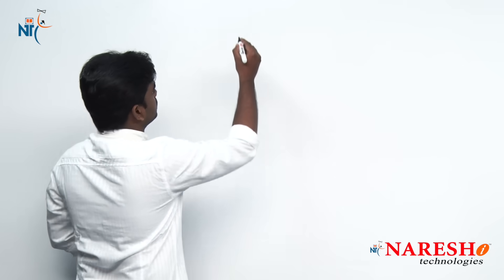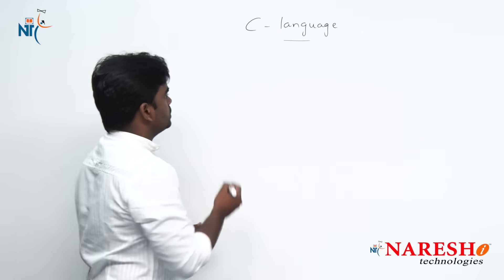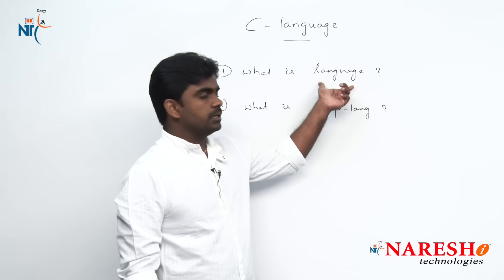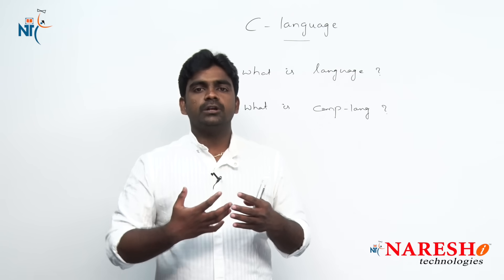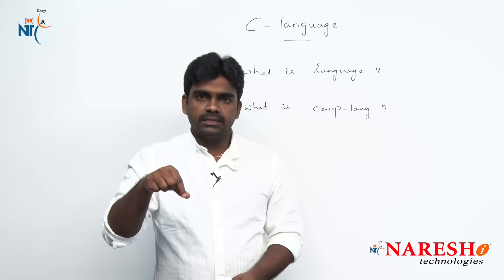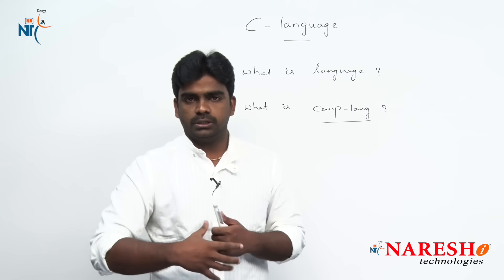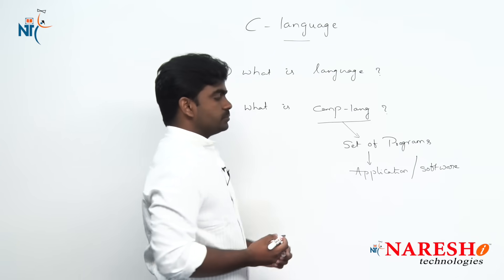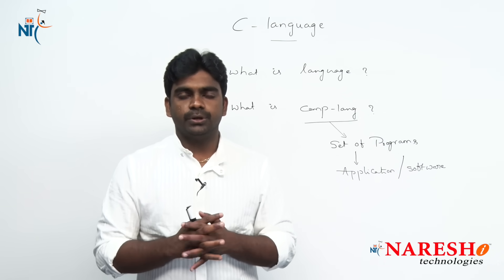Introduction to C Language - Part-1 | C Language Tutorial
Introduction to C Programming - Part-1 | C Language Tutorial | C Srinivas

► Our Online Training Features:
1.Training with Real-Time Experts
2.Industry Specific Scenario’s
3.Flexible Timings
4.Soft Copy of Material
5. Share Videos of each and every session.